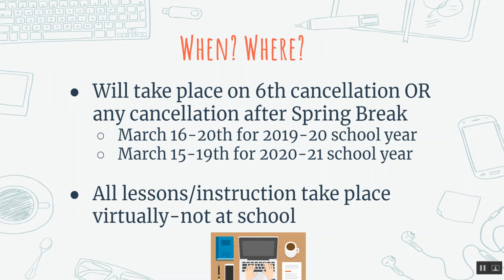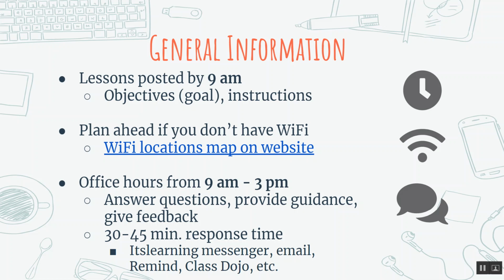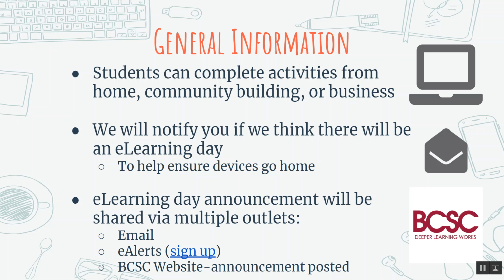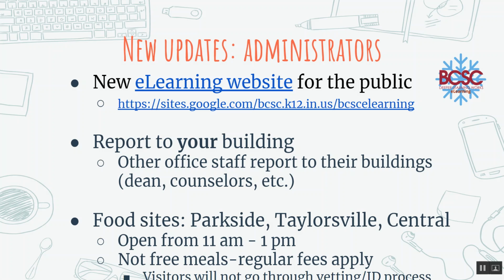eLearning for Administrators Update, 19-20, 20-21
eLearning tips for principals